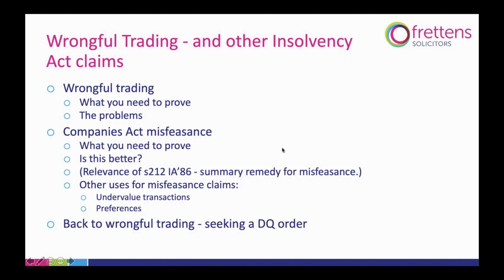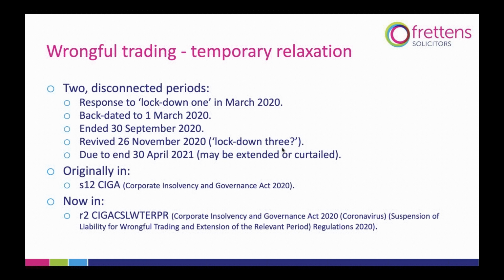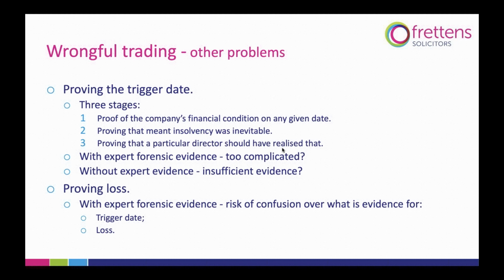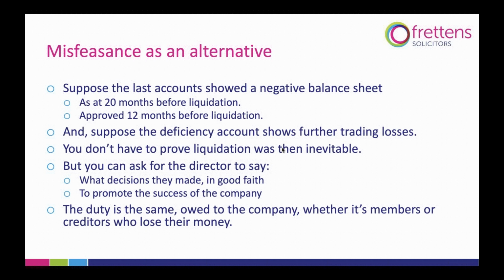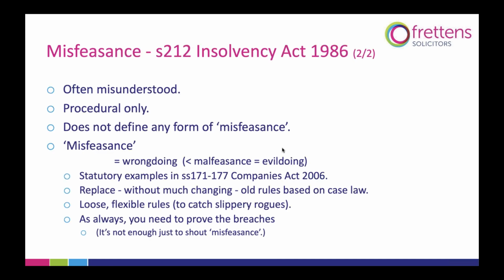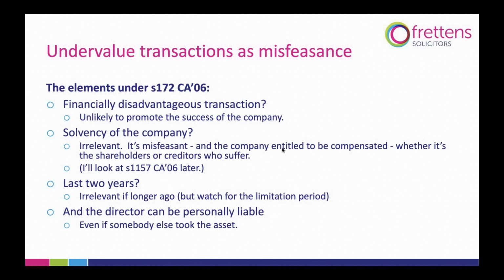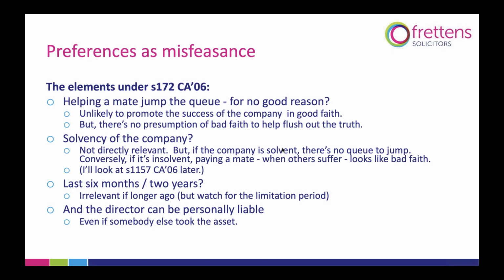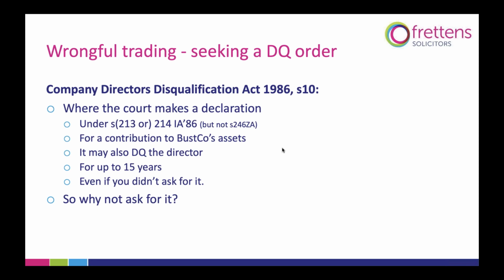Claims against Directors - wrongful trading or misfeasance?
Frettens' own Insolvency Guru Malcolm Niekirk looks at Claims against directors, discussing misfeasance as an alternative to wrongful trading claims against directors, claims for transactions at an undervalue and for preferences.

Introduction 00:00
What do liquidators and administrators need to prove to succeed in a wrongful trading claim? 01:22
The temporary relaxation of the wrongful trading regime due to the pandemic 03:05
The problems with wrongful trading claims 06:20
Misfeasance as an alternative to wrongful trading 08:31
Transactions as an under value 13:11
Misfeasence as an alternative to claims for transactions at an undervalue 14:22
Directors liability for misfeasance - Preferences 17:22
Preferences as misfeasance 18:42
Relief - s1157 CA'06 20:10
Company directors disqualification act 1986 s10 21:20
Wrongful Trading - summary 23:16
Outro 24:27